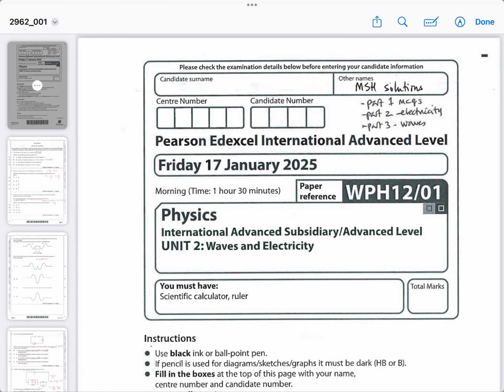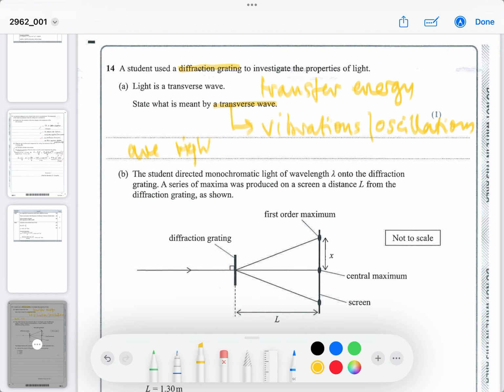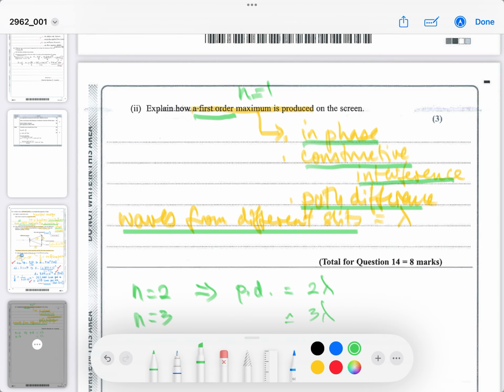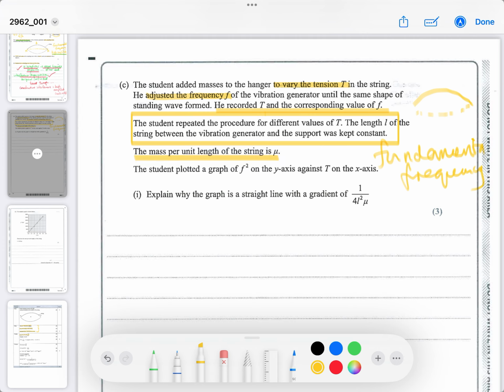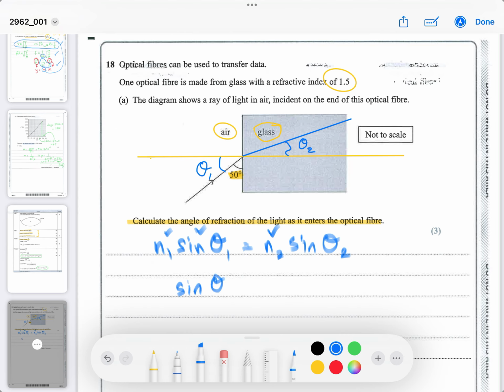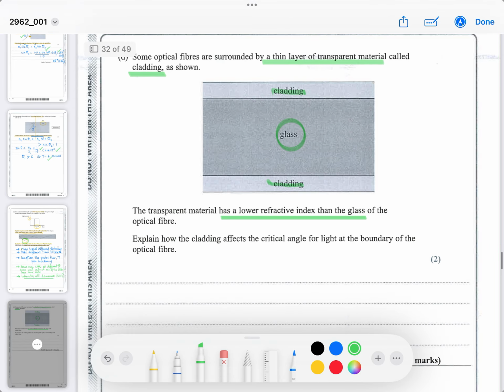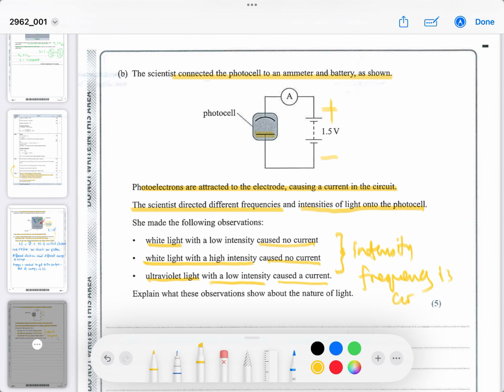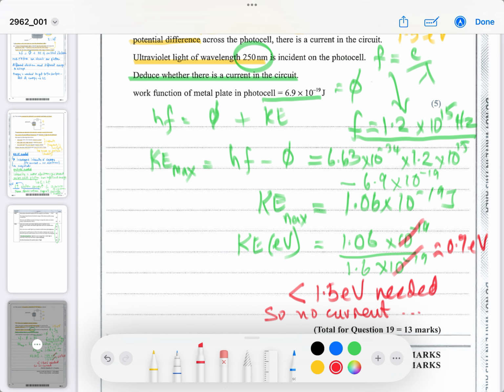Physics IAL Edexcel Unit 2 Jan25 Part 2: Waves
Part 1 covers the multi-choice questions and mostly the electricity questions.
Part 2 covers the waves questions in this paper.

As always, show your support and appreciation for any video you watch and benefit from by hitting the like 'button' 👍 (and share it with your classmates). It really helps the channel get a wider coverage. 🙏